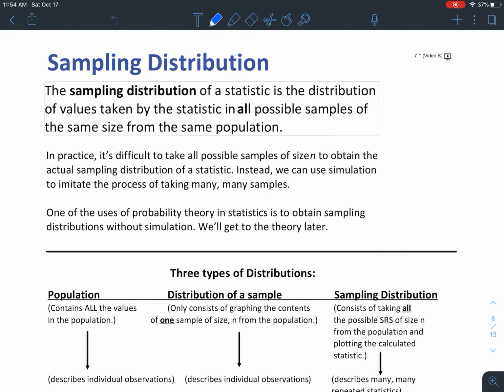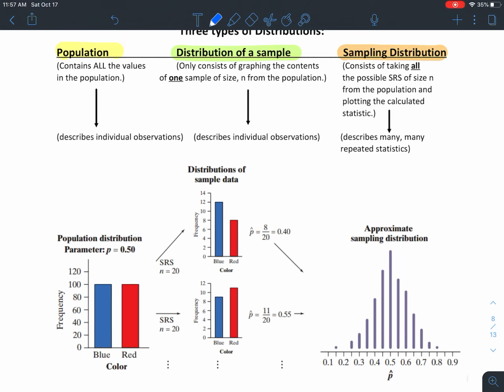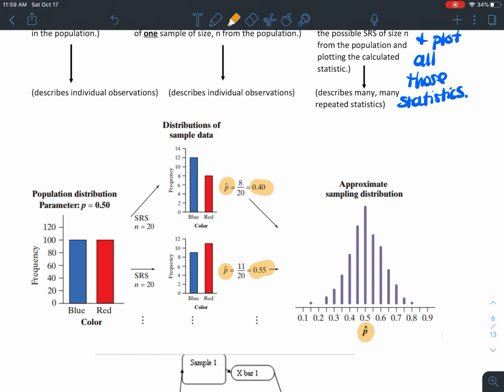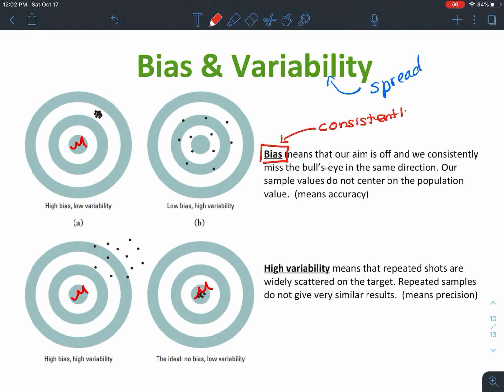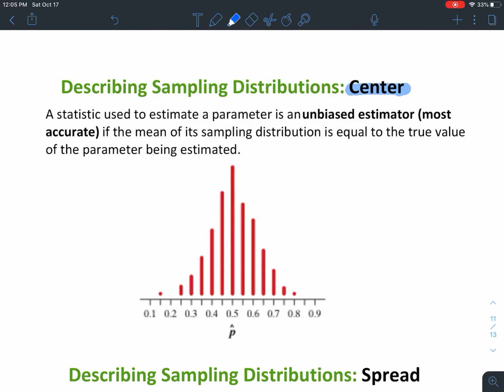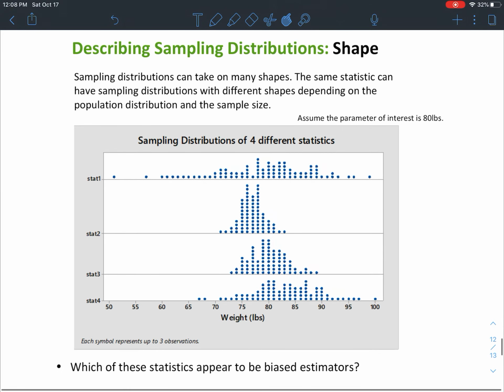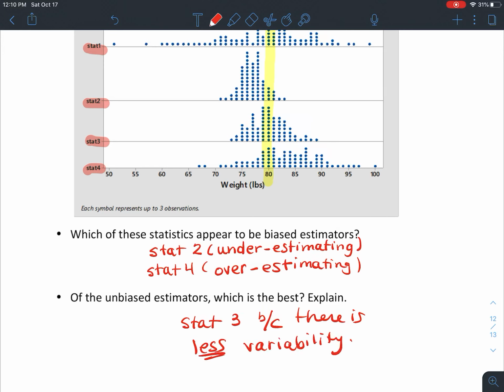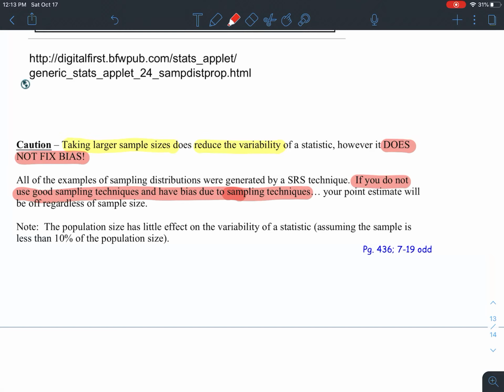AP Stats 7.1 Video B (Sampling Distributions vs. Population Distributions vs. Sample Distributions)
(Sampling Distributions vs. Population Distributions vs. Sample Distributions)